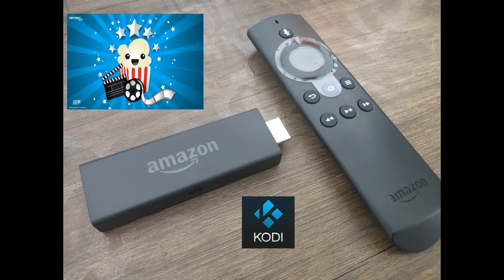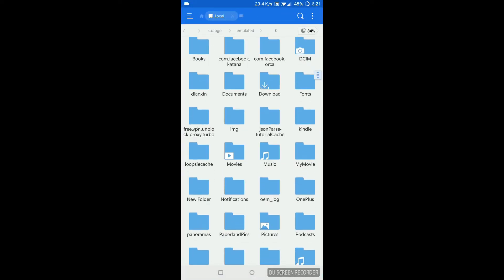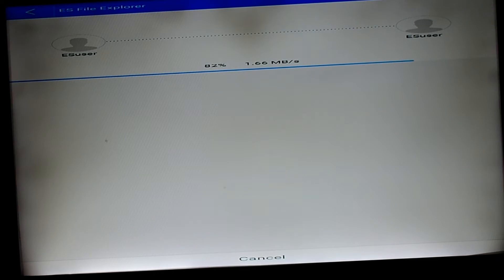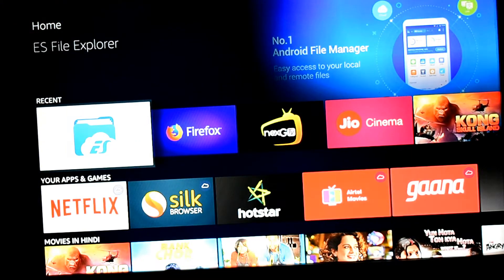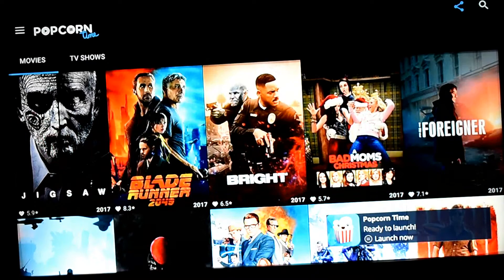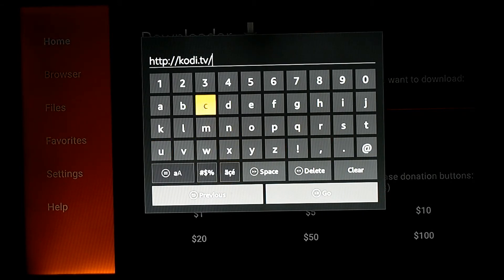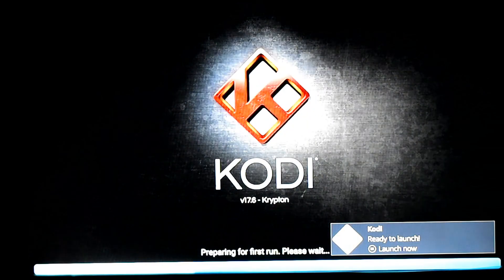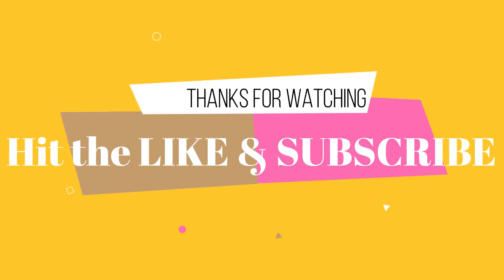Get Live Channels and Movies on Amazon Fire Stick India 2018 ( KODI & POPCORN TIME )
In this Video I'll show you the 2 best ways to sideload any android app onto th fire stick,hence enabling us to view and stream any multimedia content,even live TV.

Downloader App

ES Explorer App